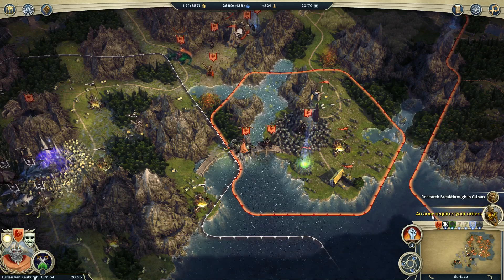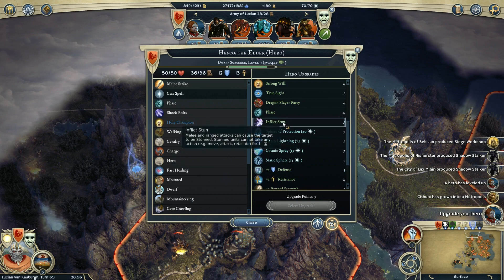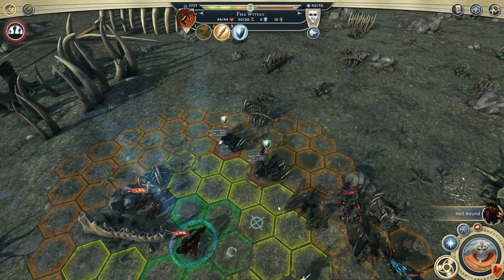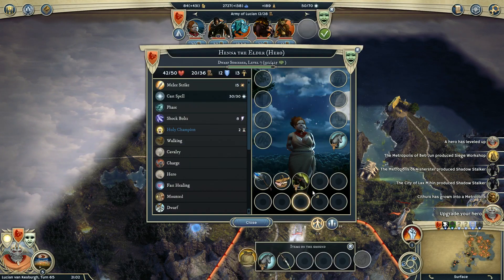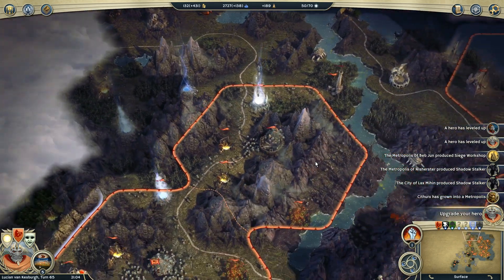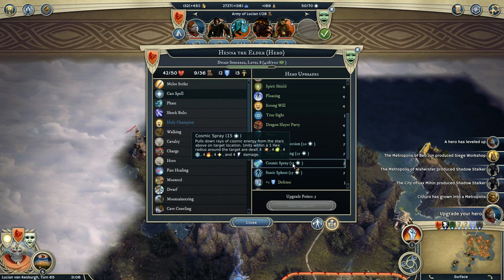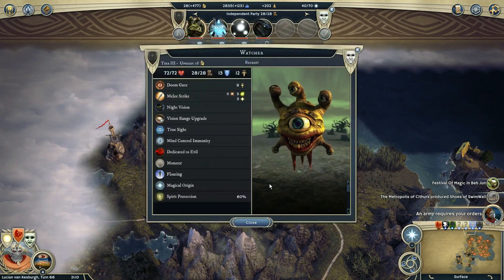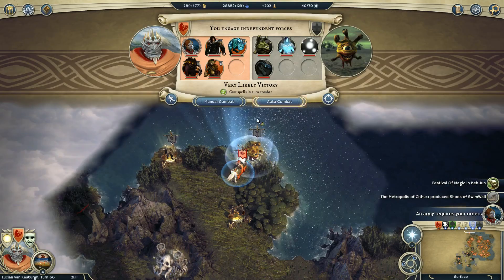Age of Wonders 3 Let's Play- Draconians Part 19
This is gameplay of the fantasy strategy game, Age of Wonder 3.